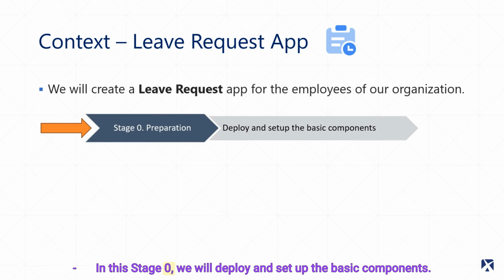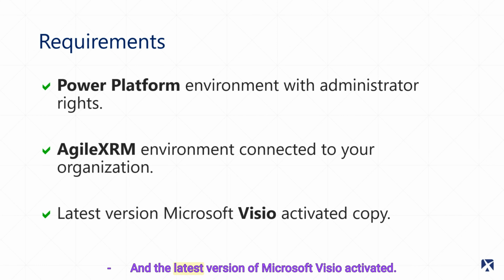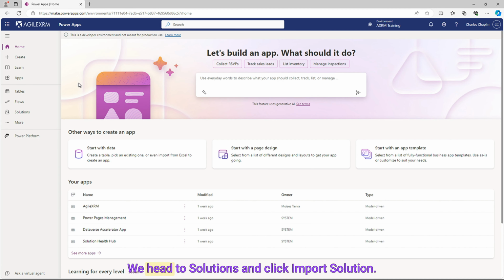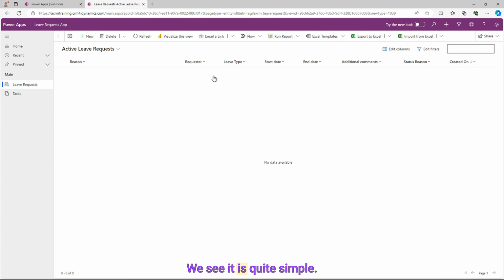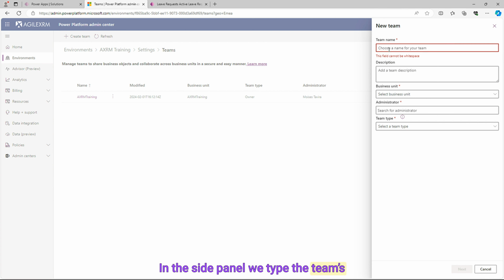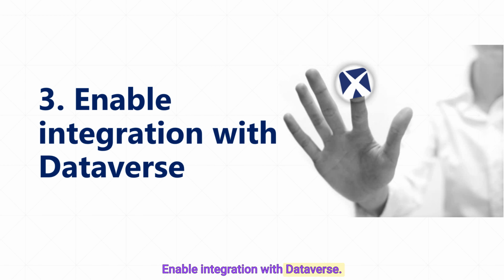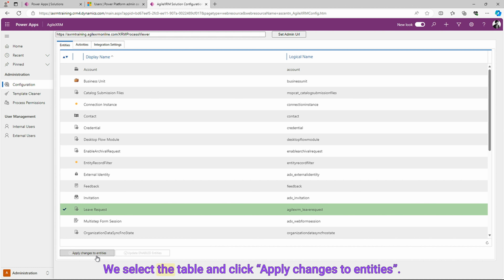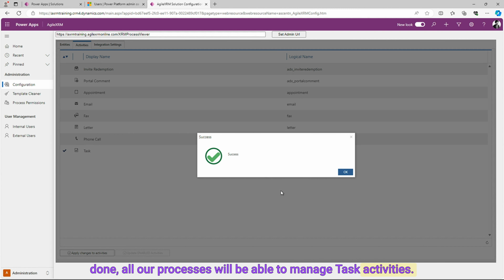Quick Start Tutorial - Stage 0. Preparation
Building Apps with AgileXRM’s Quick Start Tutorial.
Throughout a series of 3 videos you'll learn the basics of using AgileXRM creating from scratch a sample process: "Employee leave request".
This is Stage 0: shows the deployment of a Microsoft Power Apps solution and set up the basic components

Next ones:
- Stage 1: How to create a basic approval process with AgileXRM
- Stage 2: How to create an AgileDialog to guide the user to create a request